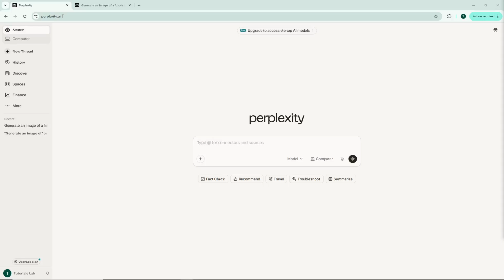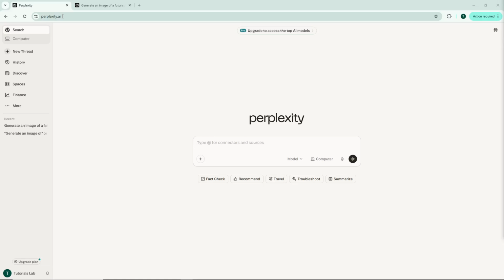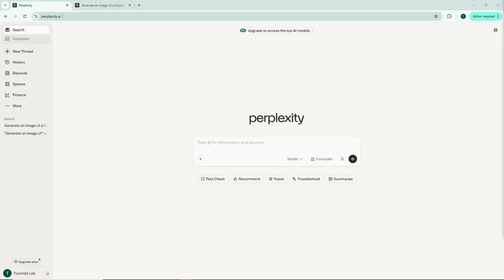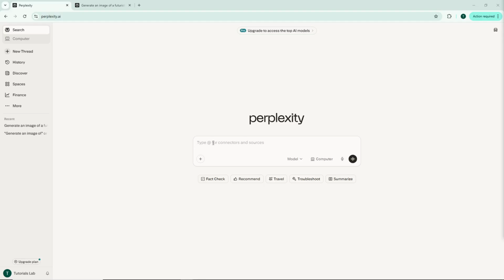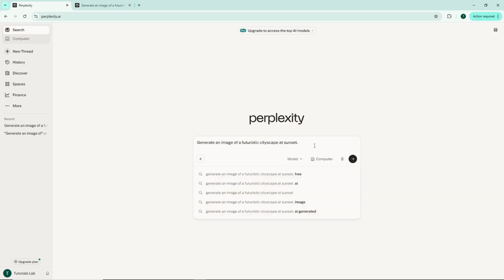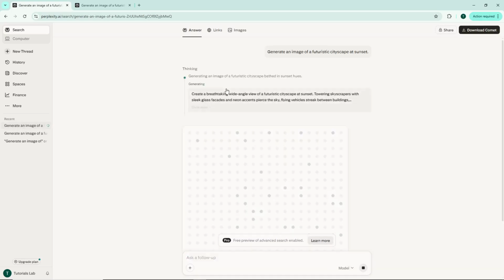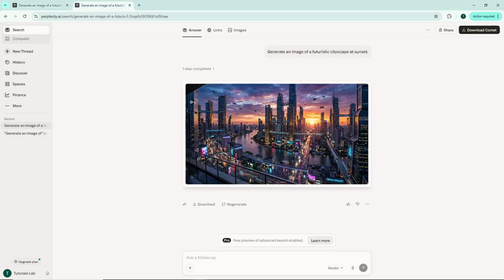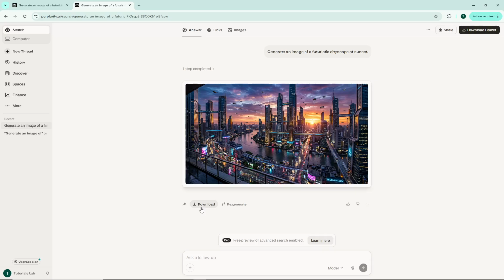How To Generate Images In Perplexity AI (Tutorial 2026)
Along the way, you'll learn how to generate images Perplexity AI, create images using Perplexity AI, Perplexity AI image generation tutorial, making pictures with Perplexity AI, guide to Perplexity AI image creation, step by step Perplexity AI images, generate AI art Perplexity platform, how to use Perplexity AI for images, create AI images in Perplexity, Perplexity AI visual content generation, generate stunning images Perplexity AI, Perplexity AI image creation process